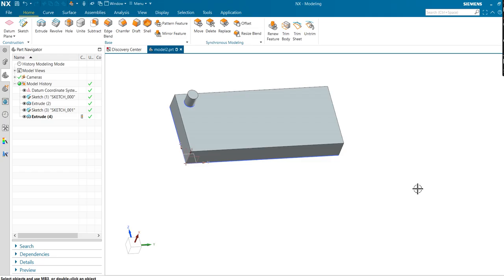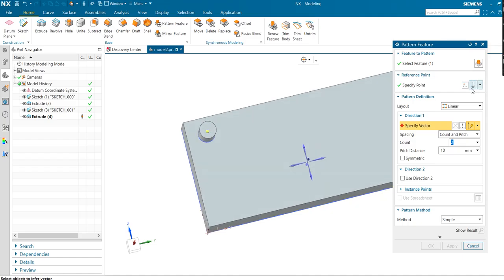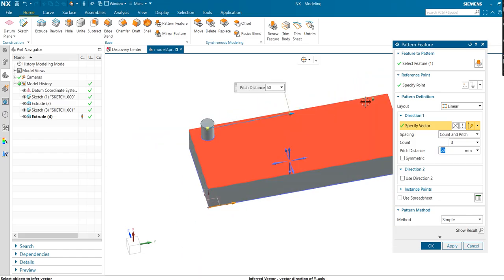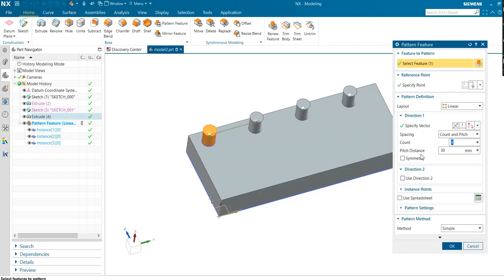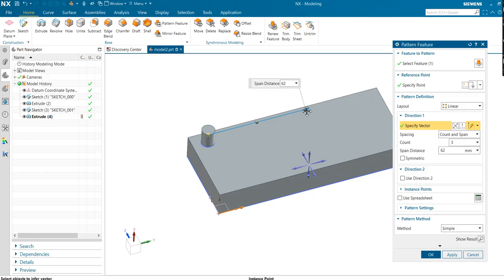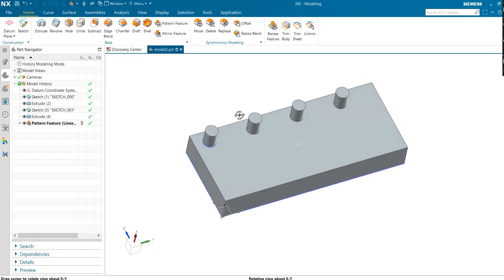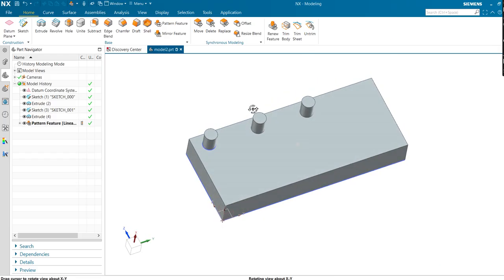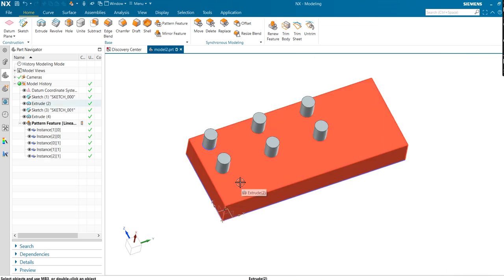NX Linear pattern 1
To create multiple instances in linear way